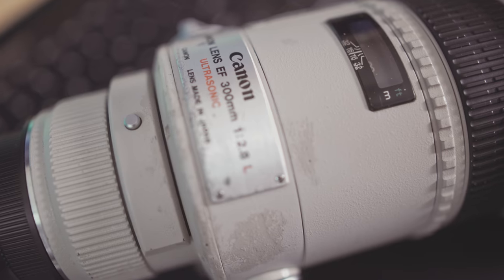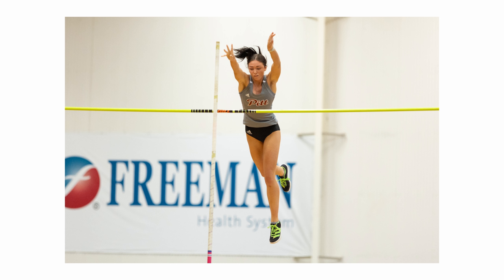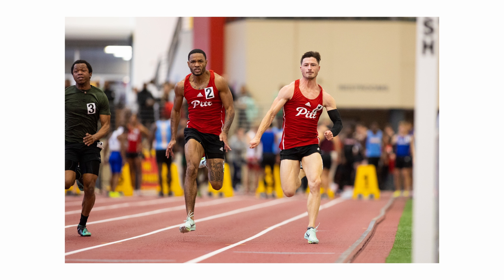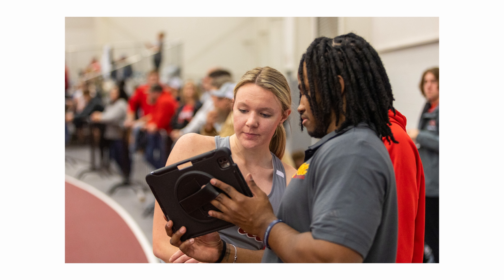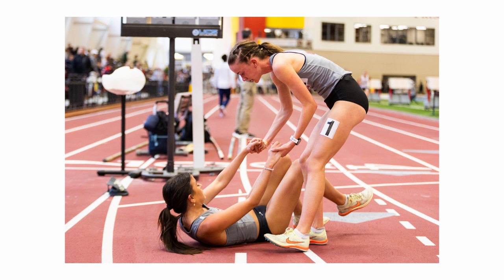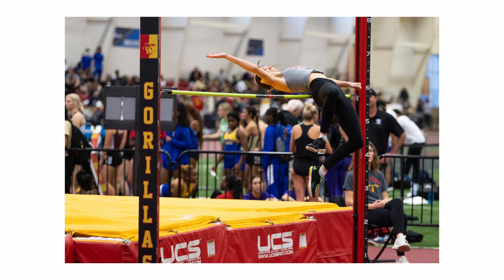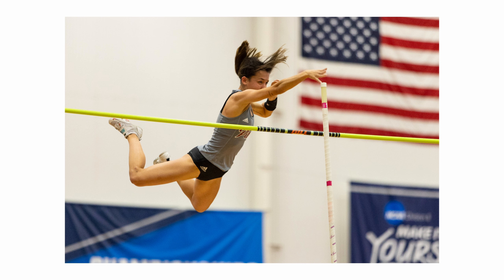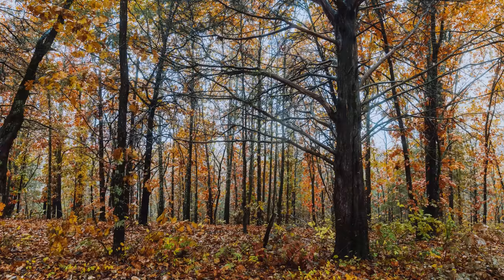Choosing the right lenses for Indoor Track & Field | Sports Photography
Today, I am talking about my two go-to lenses for indoor track and field season!

GEAR
Main Camera